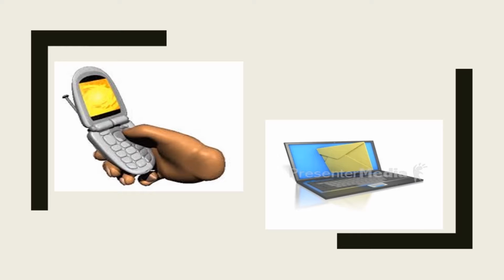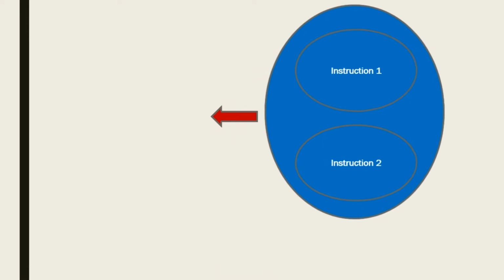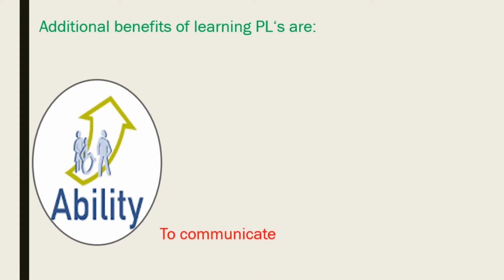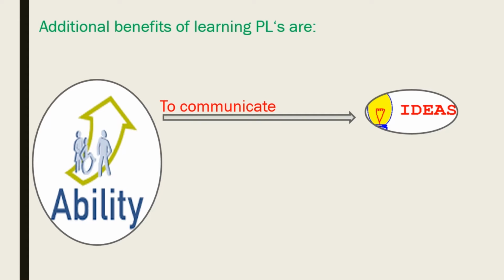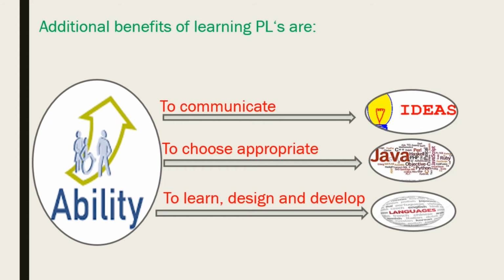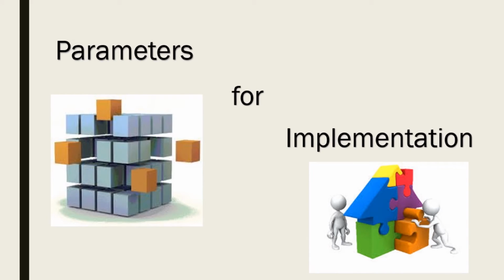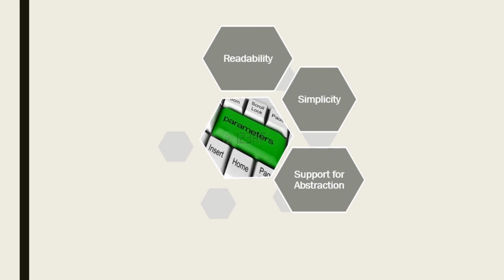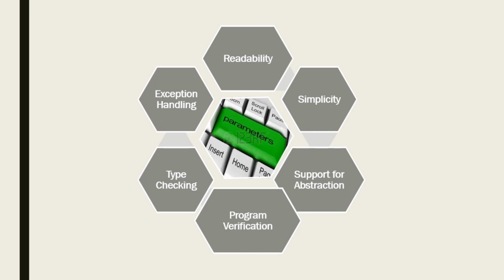PPS Unit 1 topic 2 video 1